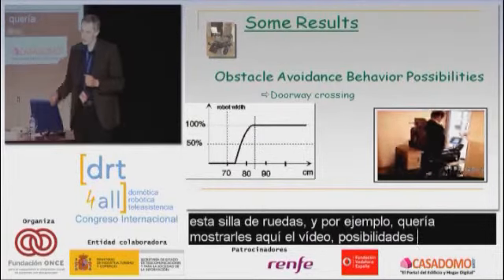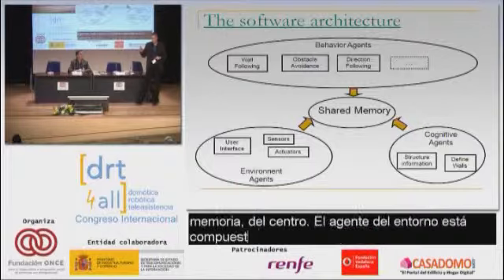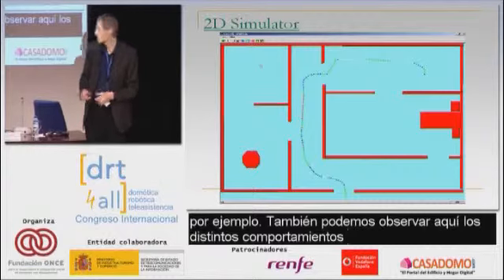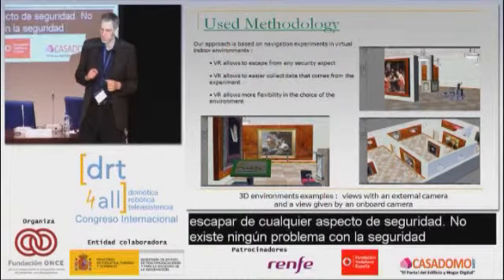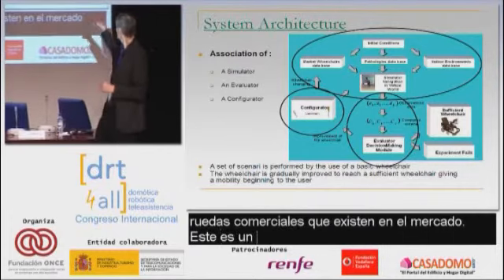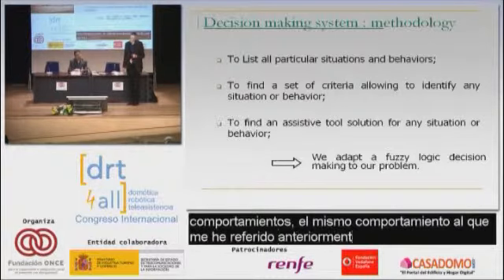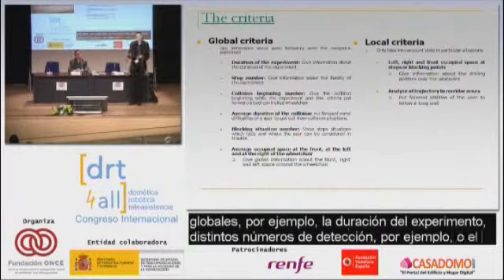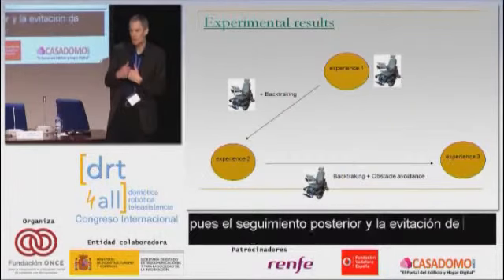20 05 2009 1 01 INGL chunk 3